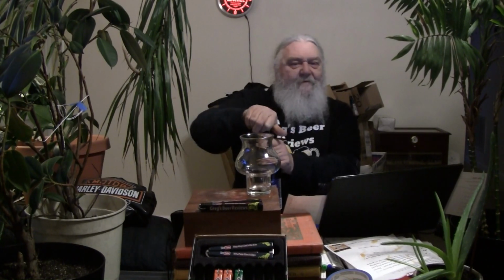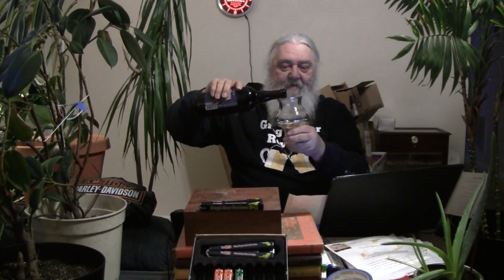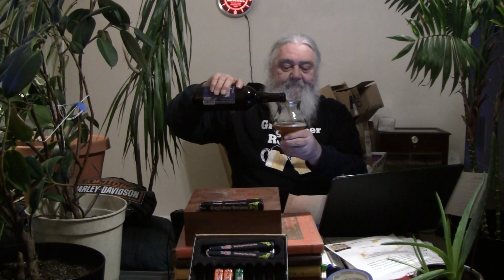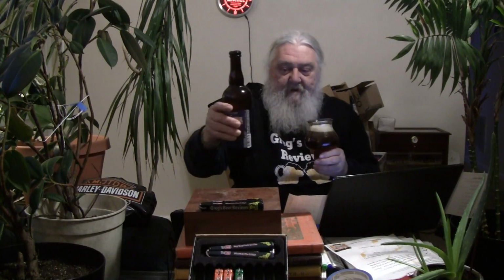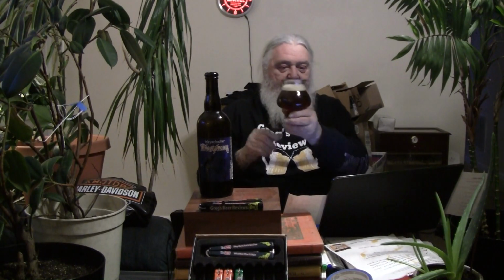Beer Review # 3340 Weyerbacher Brewing Blasphemy Belgian Quadrupel Ale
Weyerbacher Brewing Blasphemy Belgian Quadrupel Ale
my other Youtube channel - mrgregpuckett
BEER SCALE
1=UNDRINKABLE
2=Nasty=F
3=Poor=D
4=Average=C
5=80-84=B-
6=85=B
7=86-89=B+
8=90-94=A-
9=95-99=A
10=100=A+
CHEERS!